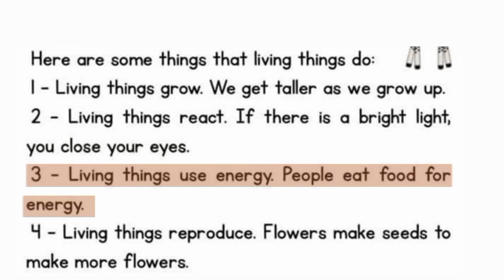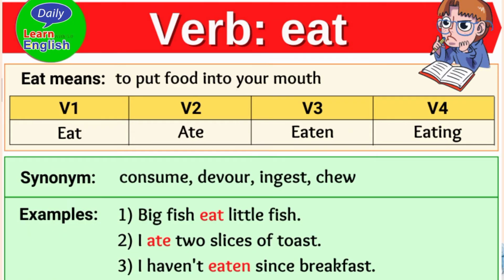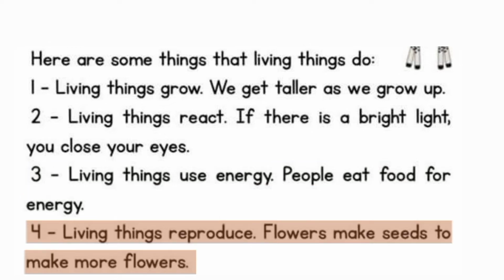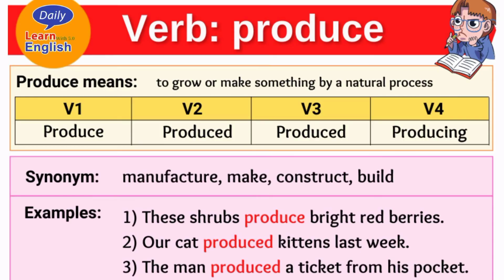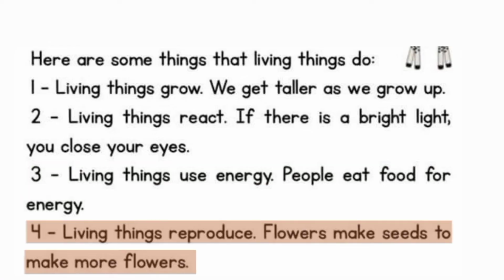How to Lose Fear of Speaking English! The world’s best way to learn - listen and practice|| KKS